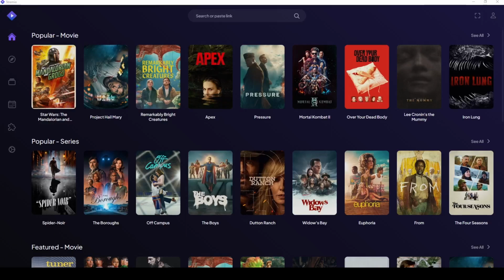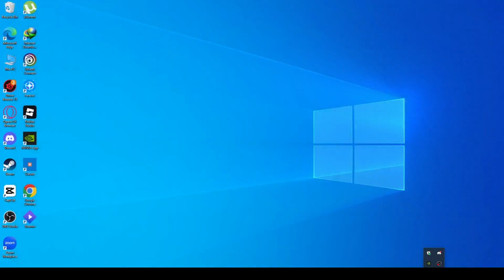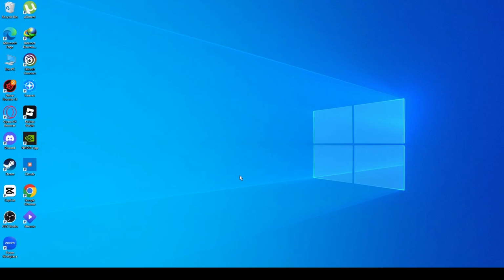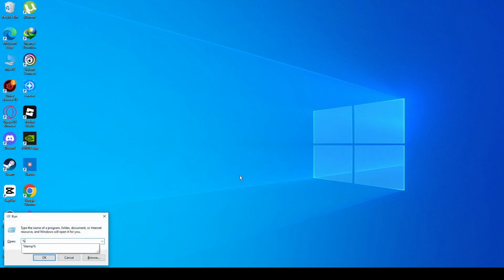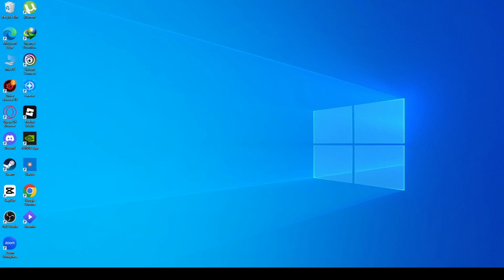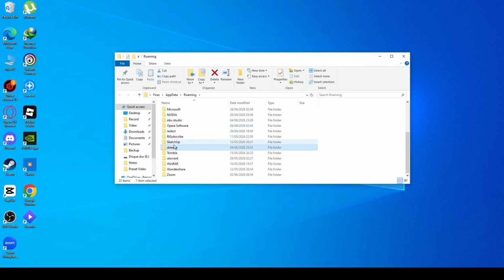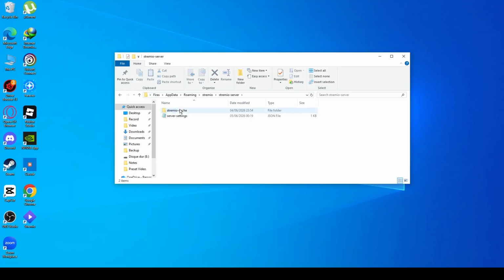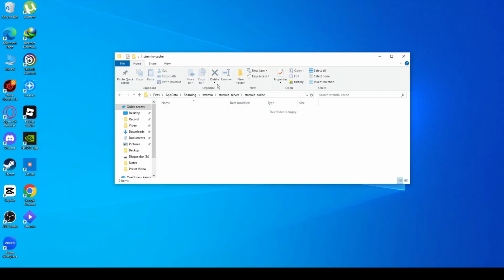How to Clear Cache on Stremio (2026) — Quick & Easy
Hey friends, in today's short video I'm going to show you exactly how to clear the cache on Stremio — a quick fix for slowdowns and loading issues done in just one click.